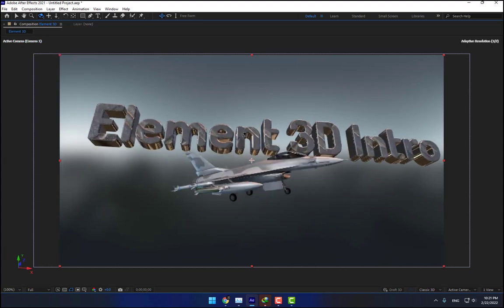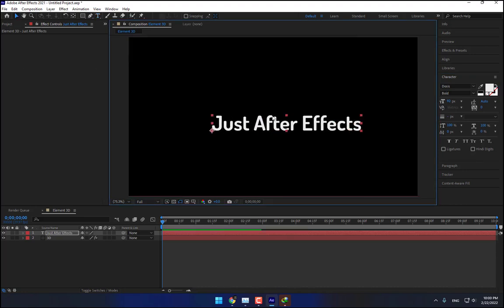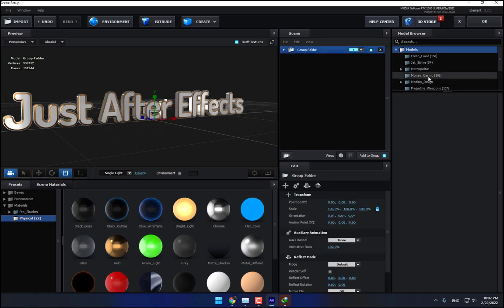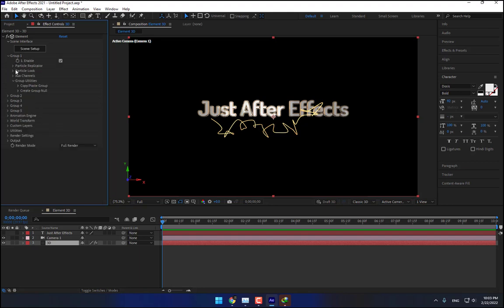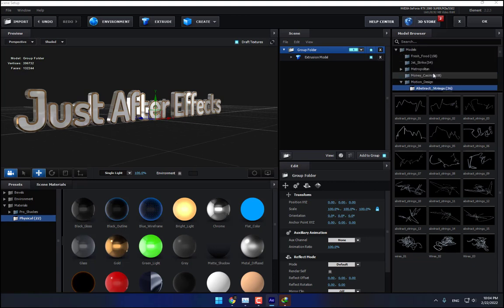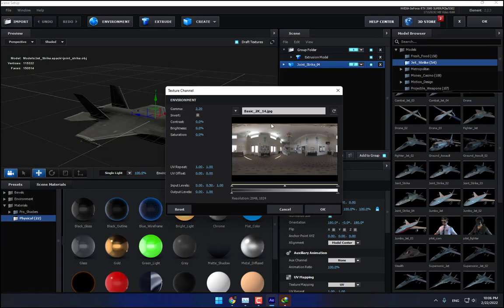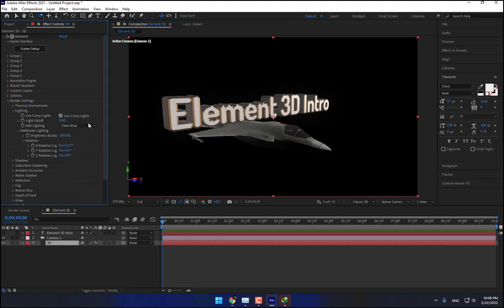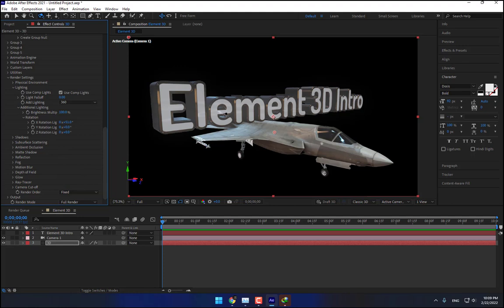After Effects Tutorial | Element 3D Plugins - Part 1